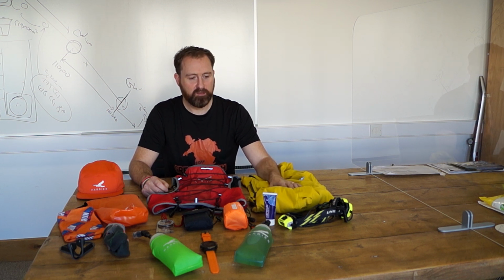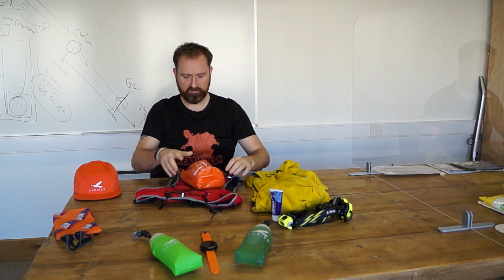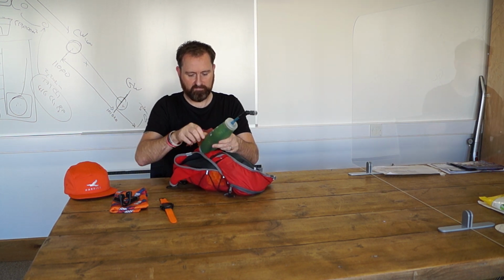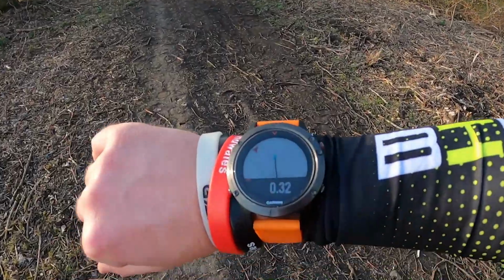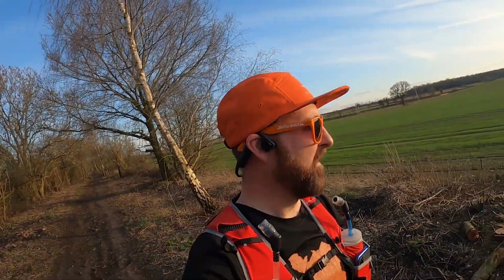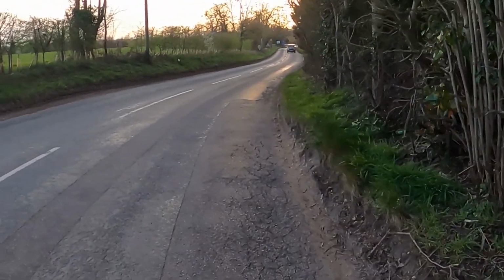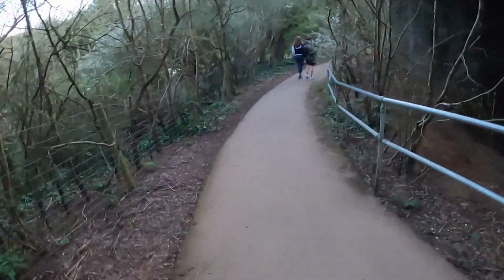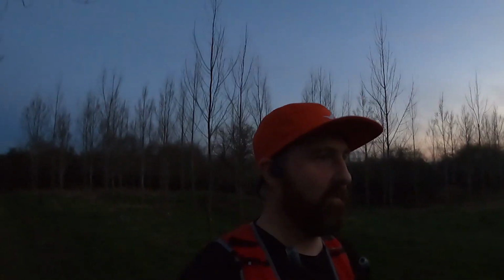Mid Week Long Run - Trying to lift the mood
Mid Week Long Runs really do sort the men from the boys and the Women from the Girls, for me its all about trying to lift my mood, what do you do when you're down?